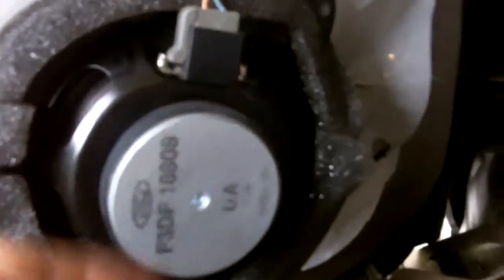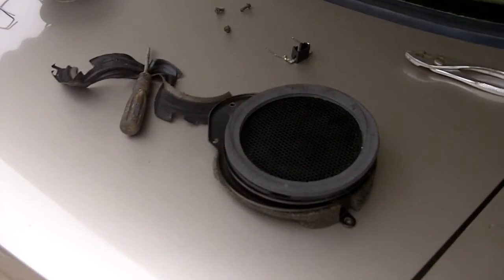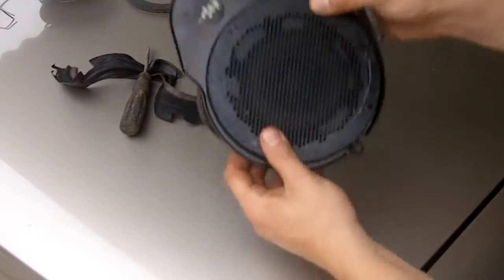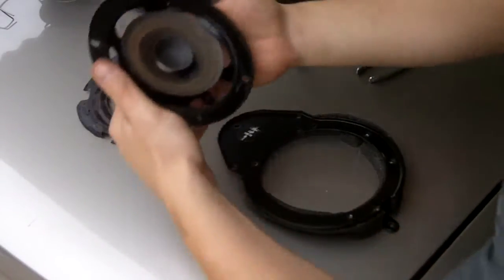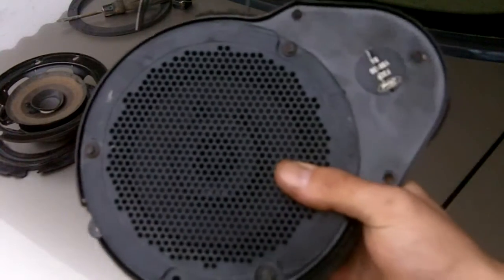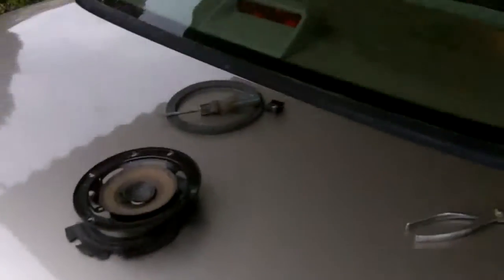How to Install Front speakers in a 1995 Ford Taurus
This is a how to Video on how to replace your old paper speakers from the driver and passenger door of your 1992 to 1995 Ford Taurus. The process is fairly easy if you are using  direct replacement speakers. I used smaller speakers So I had to do alottle modifications to make my speakers fit.